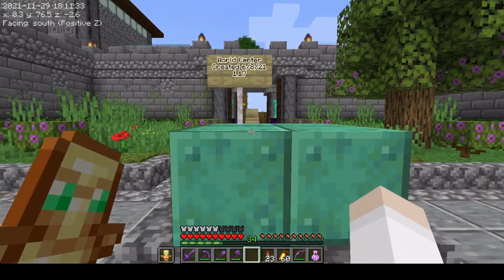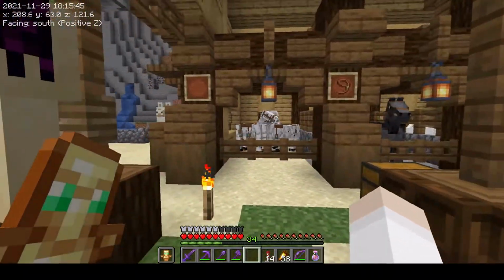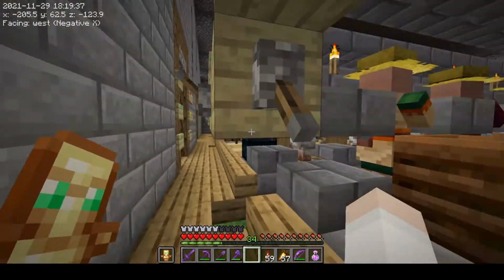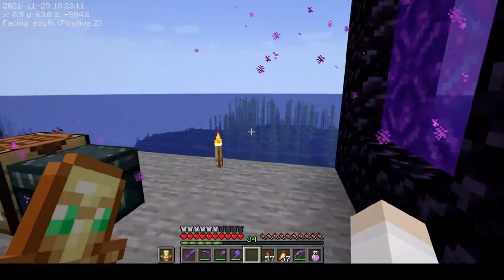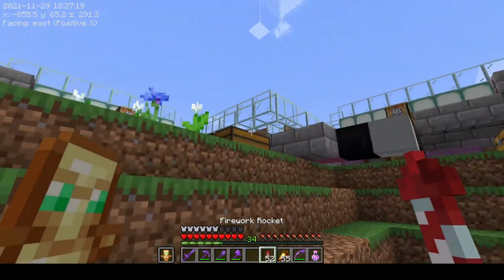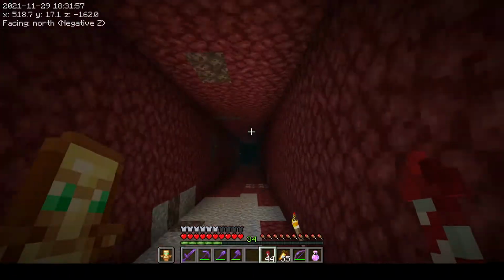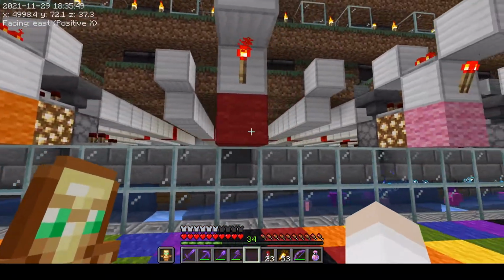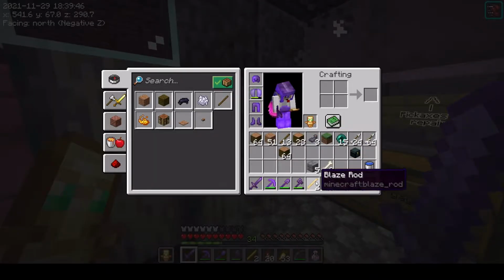Our Minecraft SMP World End of 1.17 Showcase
Showcase of the world my friends and I have been working on since the start of 1.17